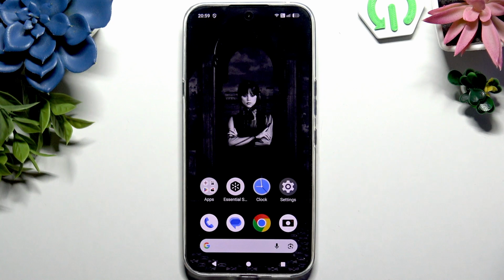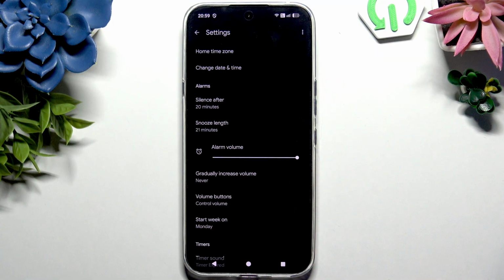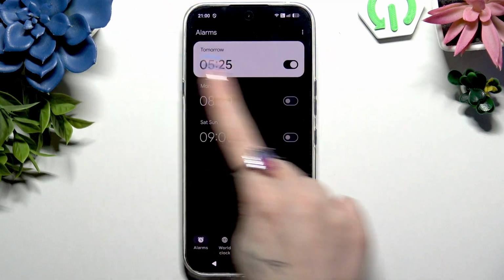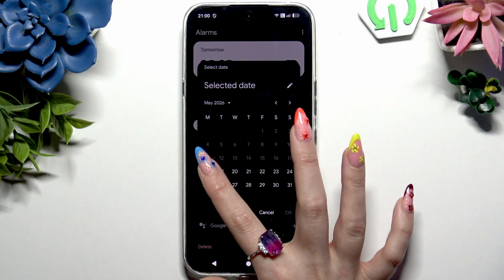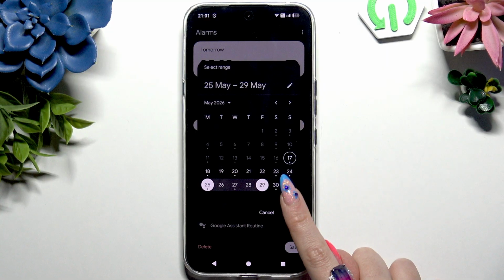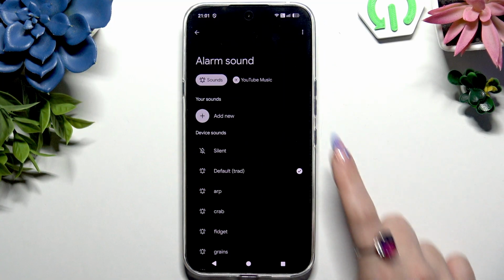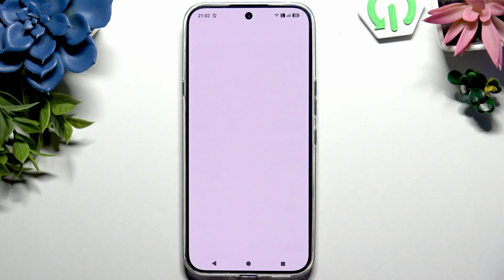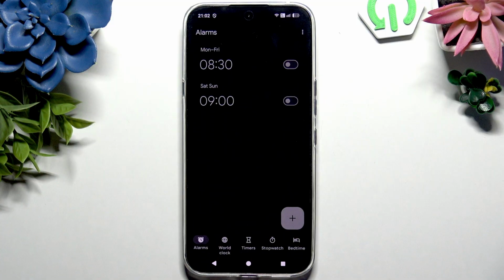NOTHING Phone (4a) Pro – How to Set Alarm Clock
Learn how to set up and customize the alarm clock on your NOTHING Phone (4a) Pro. In this short guide you'll see how to open the Clock app, access alarm settings, create a new alarm, choose days or a start date, pick an alarm sound or add music, toggle vibration, add the alarm to a Google Assistant routine, and save. This video is perfect if you want simple, step-by-step instructions to make alarms that match your schedule and preferences on the NOTHING Phone (4a) Pro.

How to set an alarm on NOTHING Phone (4a) Pro?
How to change alarm sound on NOTHING Phone (4a) Pro?
How to schedule an alarm or exclude dates on NOTHING Phone (4a) Pro?

0:00 Introduction
0:05 Open Clock app & go to Alarms
0:17 Alarm settings menu (three dots) to adjust defaults
0:44 Create new alarm (+) and set the time
0:59 Customize days, schedule a start date and exclude dates
2:04 Name the alarm and choose sound (YouTube Music, add local song, or default tones)
2:40 Toggle vibration and add to Google Assistant routine
2:57 Save changes, enable/disable, edit or delete the alarm
3:16 Outro and final tips